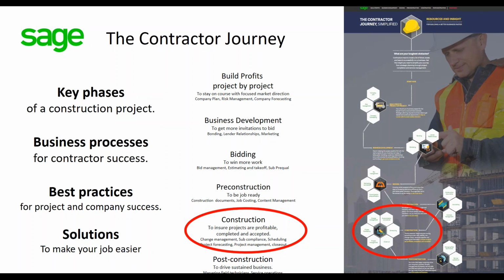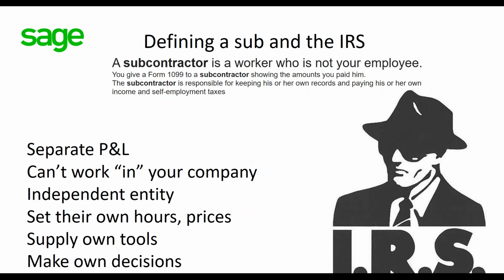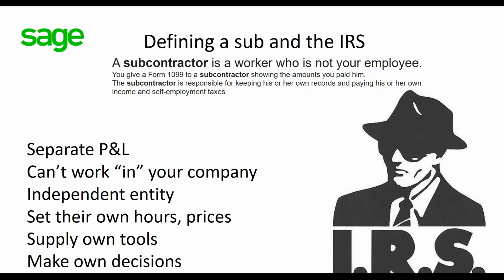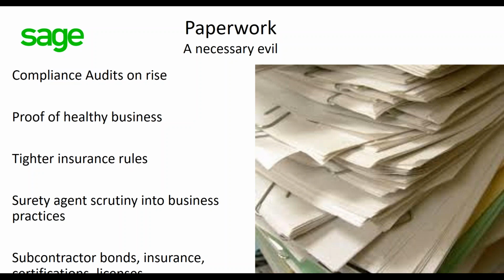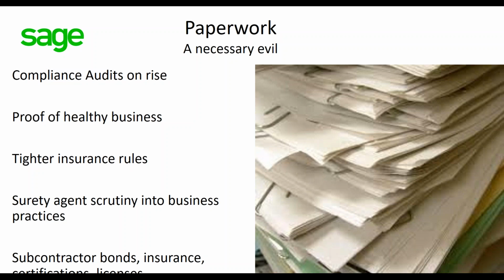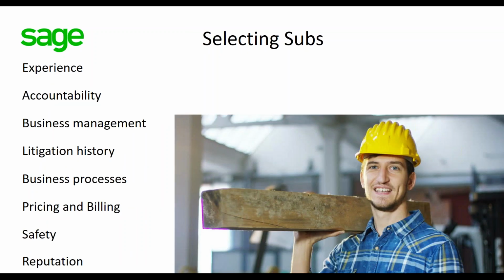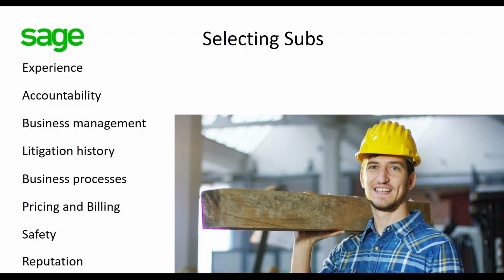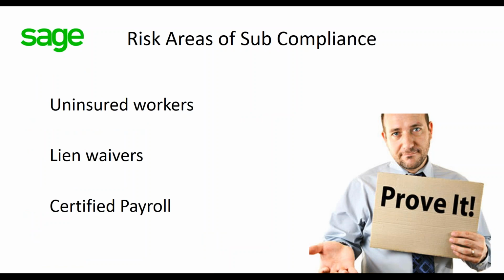Subcontractor Compliance for construction companies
Subcontractor Compliance for Project Managers:
In this webcast on managing subcontractors, you will learn the 3 risk areas and 6 best practices for subcontractor compliance.